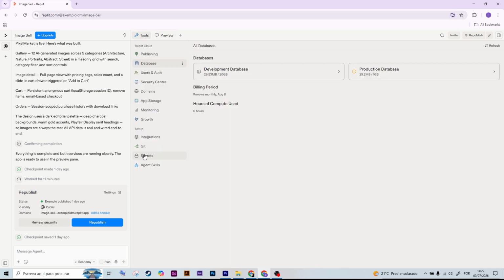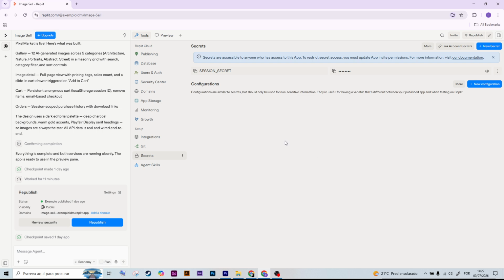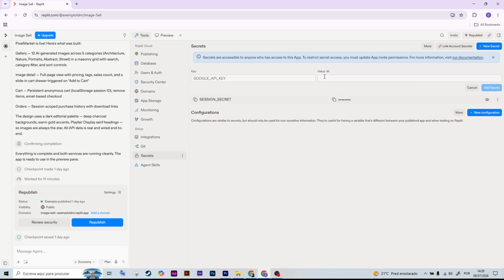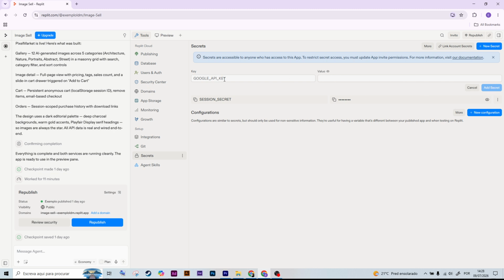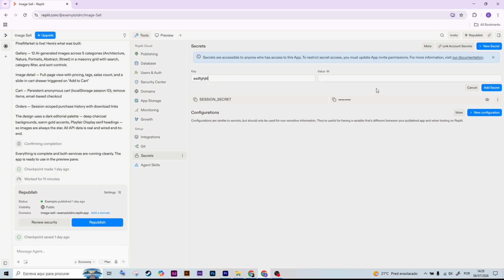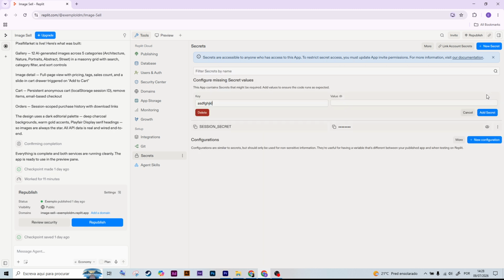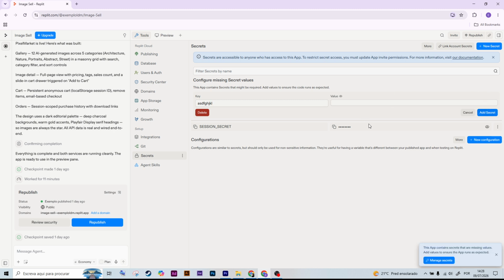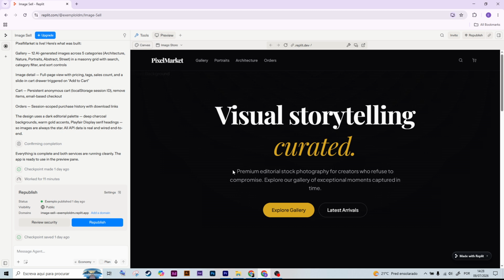HOW TO SET UP ENVIRONMENT VARIABLES IN REPLIT (STEP-BY-STEP GUIDE 2026)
How to set up environment variables in Replit in 2026.

In this step-by-step tutorial, you'll learn how to securely create, store, and use environment variables in Replit projects. This beginner-friendly guide covers Replit Secrets, variable configuration, accessing values in your code, security best practices, and common setup issues.

In this video, you'll learn:

How to set up environment variables in Replit
How to add secrets to a Replit project
How to store API keys securely in Replit
How to access environment variables in your code
How to configure variables for different programming languages
How to update or remove Replit Secrets
How to protect sensitive credentials in your project
Common Replit environment variable issues and how to fix them

This tutorial is beginner-friendly and perfect for developers, students, programmers, and Replit users working with API keys, databases, and secure application settings.